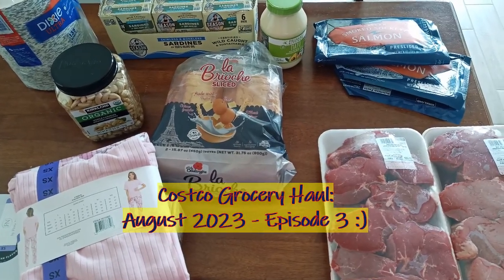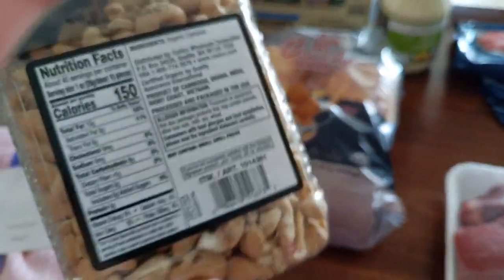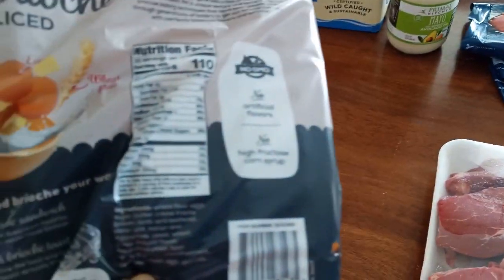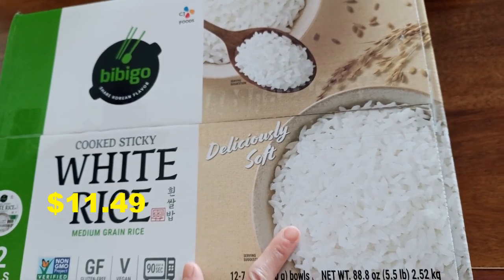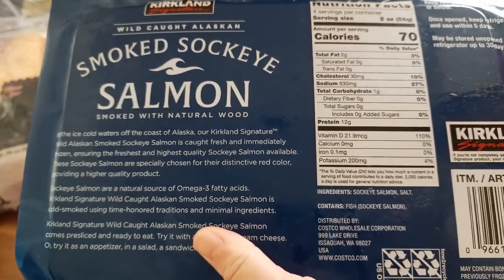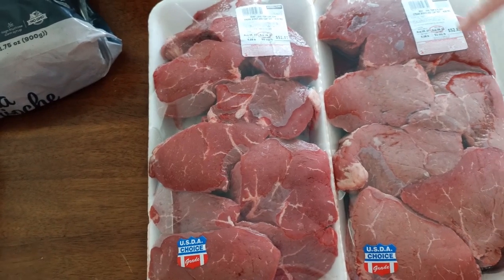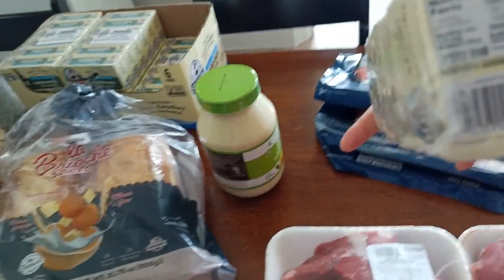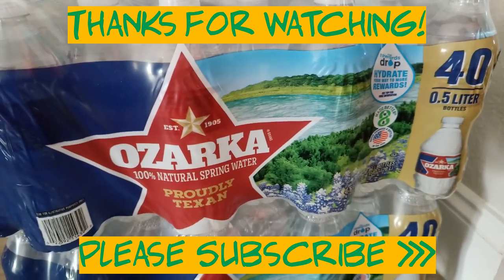Costco Grocery Haul - August 2023 - Episode 3 :)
Here's our Costco Grocery Haul, the 3rd for August.